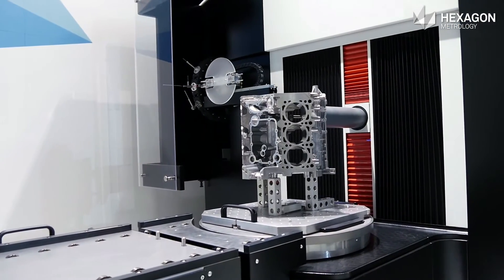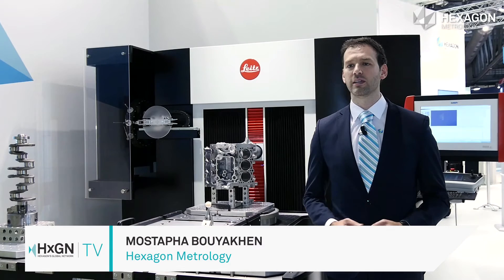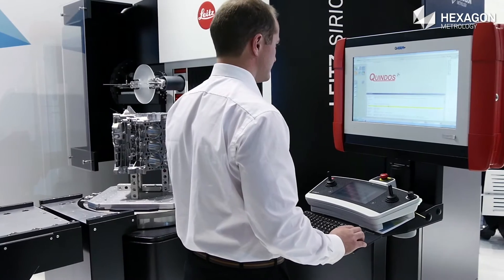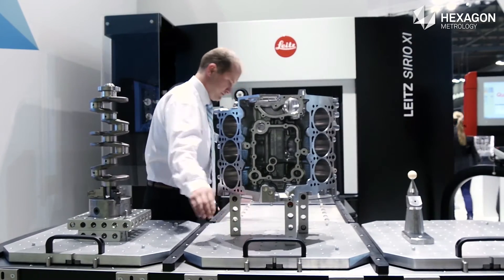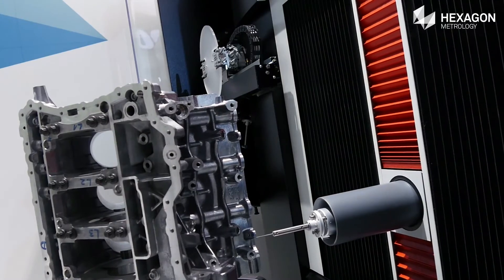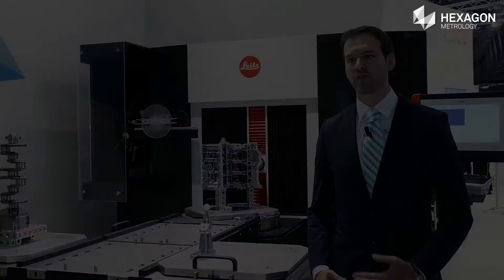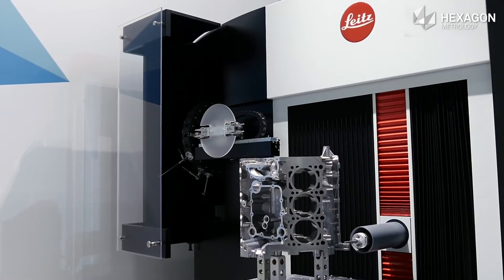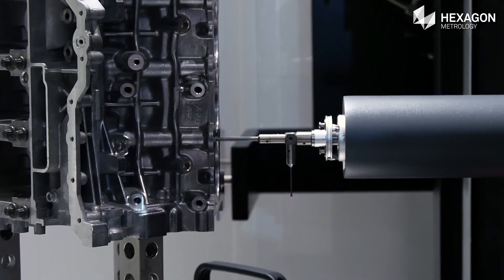Leitz SIRIO Xi walk through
Mostapha Bouyrakhen walks through the key features of the Leitz  SIRO Xi solution at EMO Show in Milan.

New features include 24 tool changer places, a new jog box which simplifies the use of the shop floor machine and the latest version of QUINDOS software.

The Leitz SIRIO Xi focuses on what is essential in order to provide maximum support for production process control.